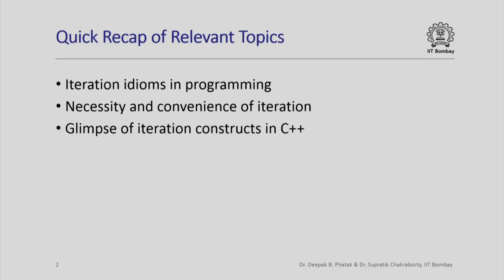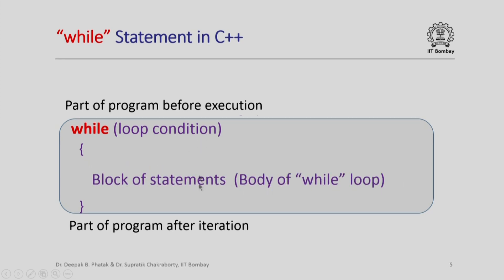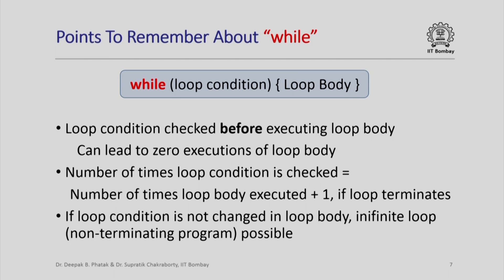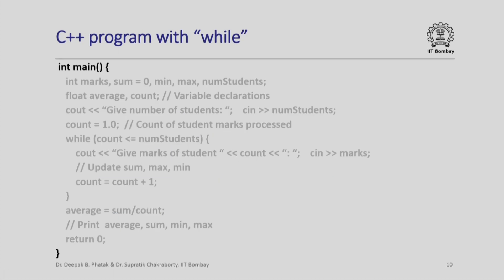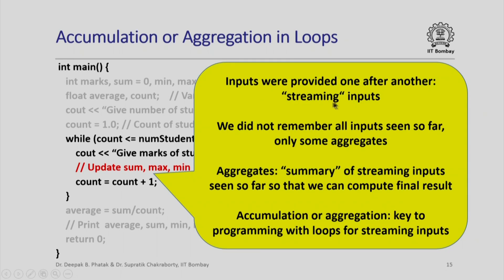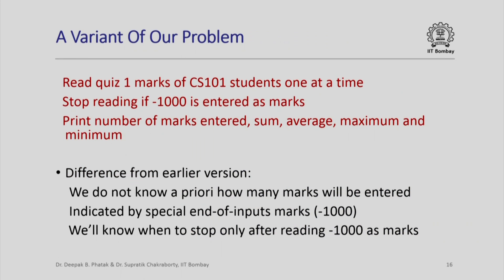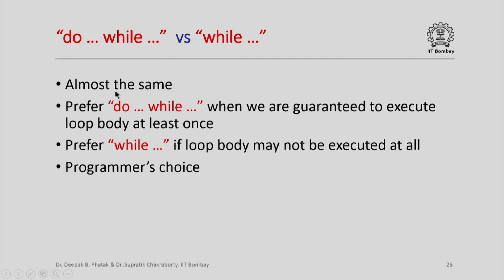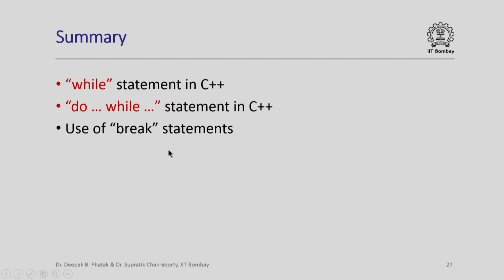CS101x S414 While and Do While Statements in C++ IIT Bombay